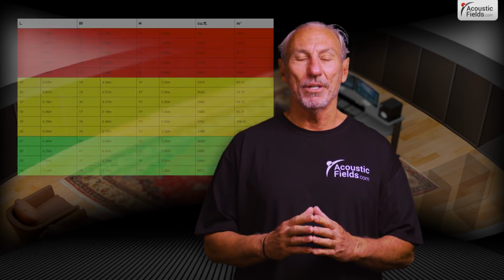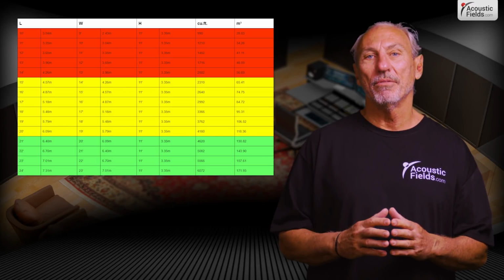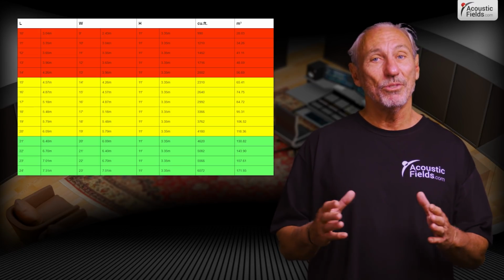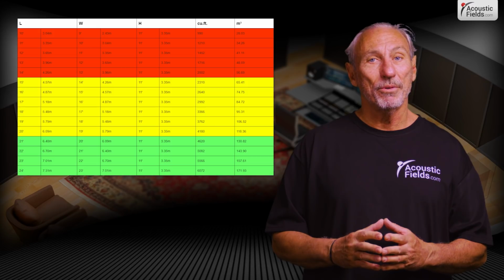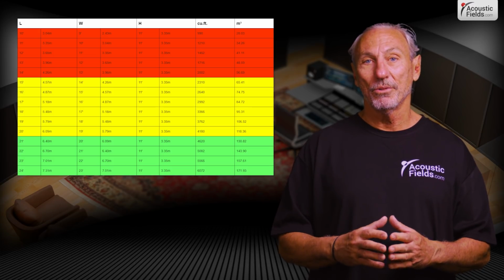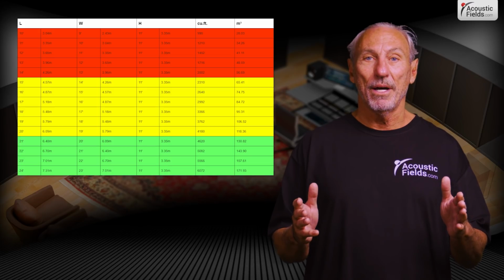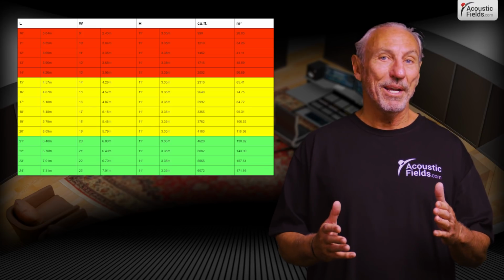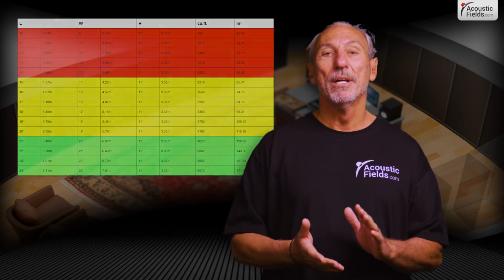T.A.P. - Type, Amount, Position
At Acoustic Fields, we have a database of over 130 built and measured rooms. The smallest room size/volume is 10′ x 8′ x 10′ . The largest is 40′ x 20′ x 40′ . There are many numerous size and volume combinations between those two extremes. We have even measured the vibration signatures of the walls, floors, and ceilings. We know which treatment construction techniques work best with what barrier technology. It is always a balance between rigidity and flexibility when it comes to both barrier and treatment. Let’s focus on the treatment side of this equation for our low, middle, and high frequencies.